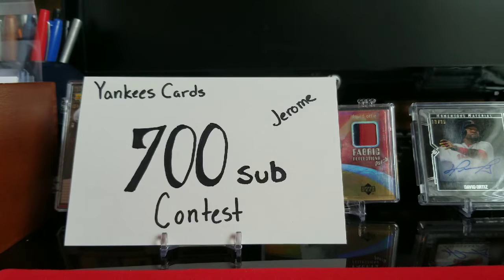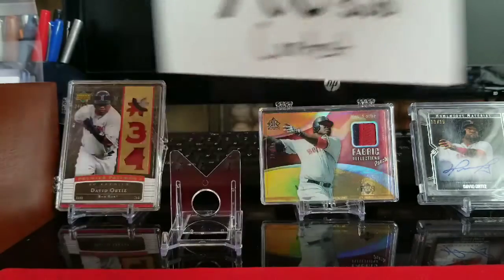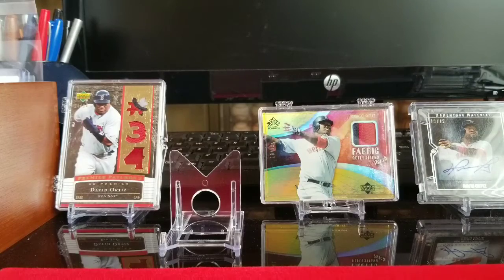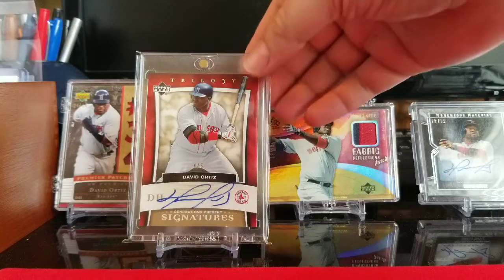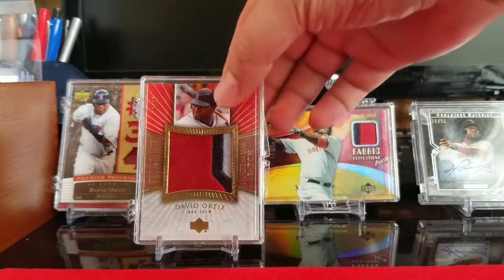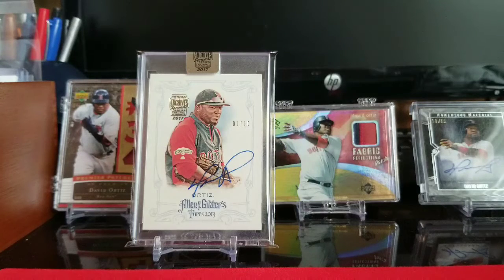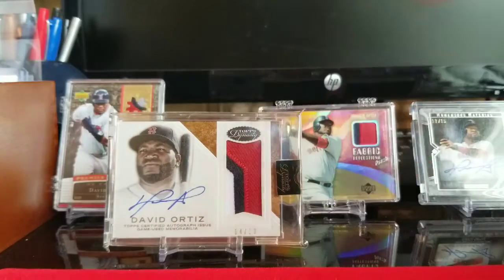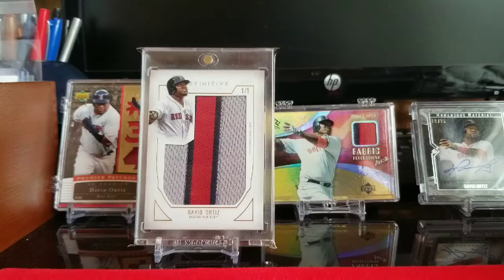Yankees Cards 700 Subscriber Contest Response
My Top 10 Big Papi